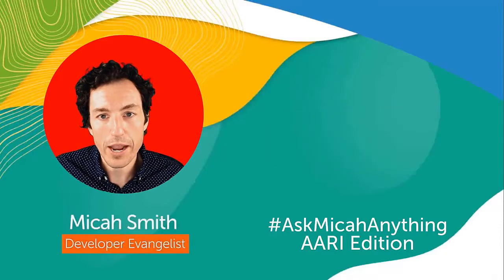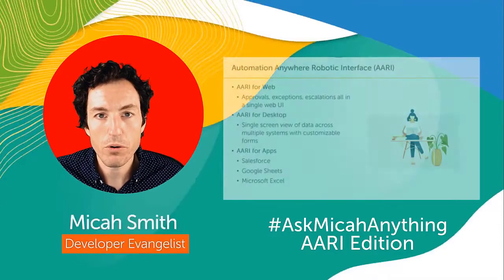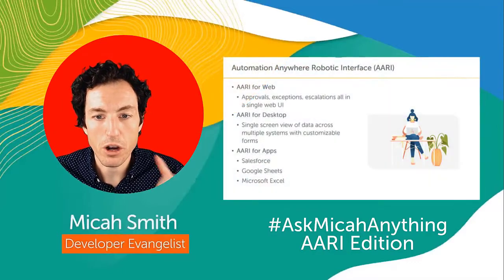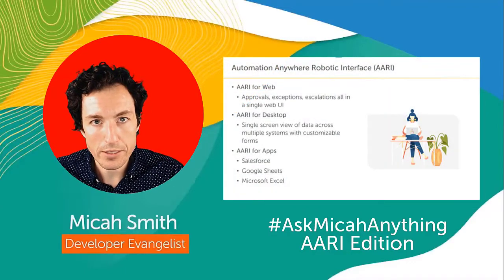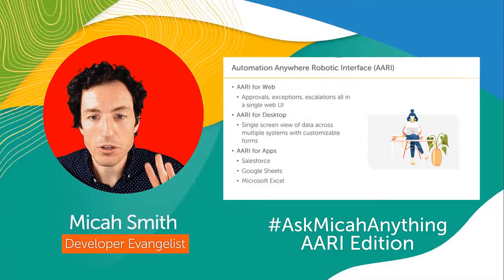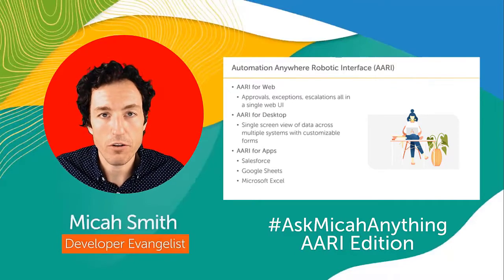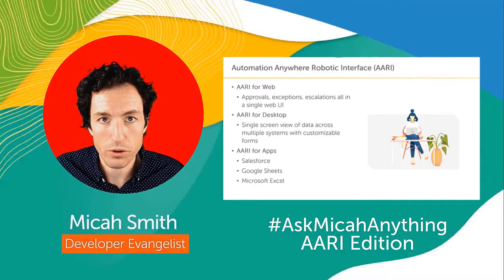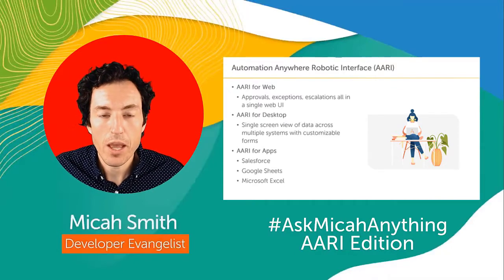Ask Micah Anything: AARI Edition | How To Set Up AARI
Welcome to AskMicahAnything! Recently we took to our social channels to gather the questions from the RPA community, and this time we focused on AARI (Automation Anywhere Robotic Interface) your digital assistant for work. In this one, we'll cover how to set up AARI.

Have your own RPA question for Micah? Automation Anywhere is here to help!  Ask it here and it may be featured in an upcoming video.

About AARI:
AARI democratizes RPA across the enterprise by bringing automation to where users commonly work. Embedded in applications such as Salesforce, within browsers and desktops, AARI leverages familiar interfaces and jargon to provide an easy way for business users to collaborate with bots, scale adoption, and increase efficiency across the enterprise.